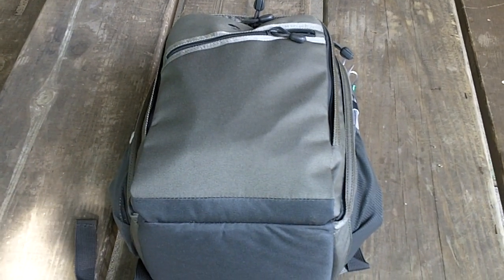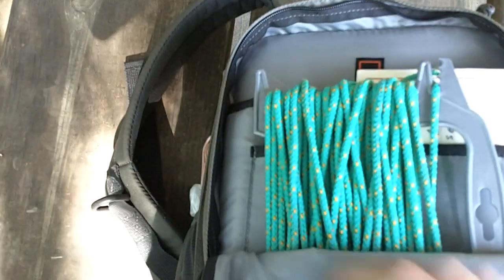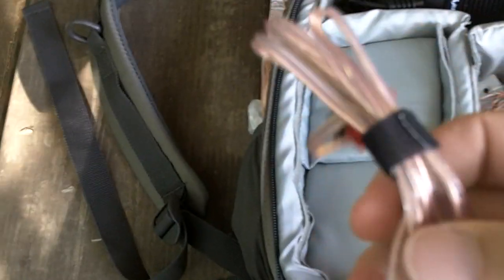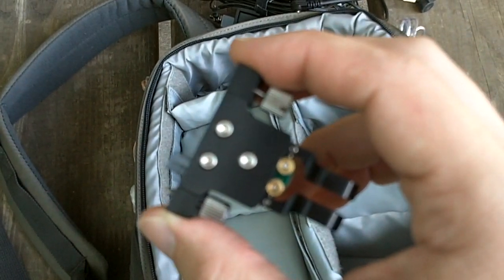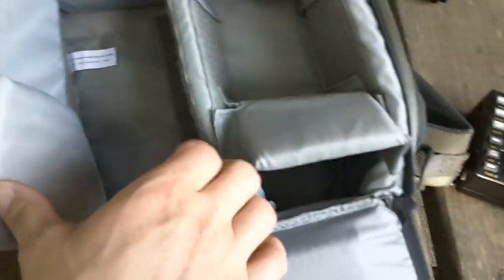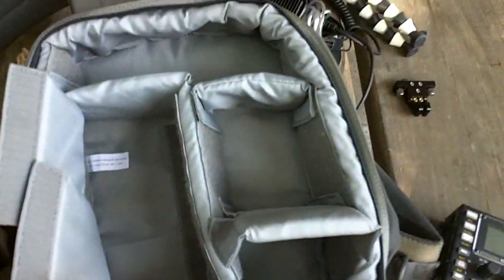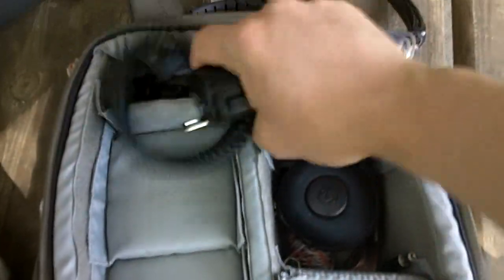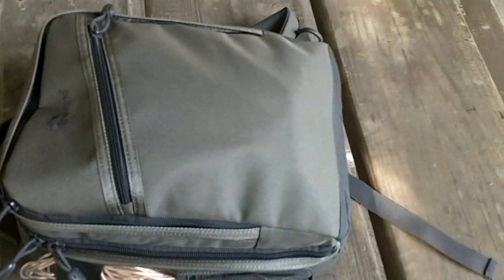Lowepro Photo Traveler 150 for the Elecraft KX3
An update on the Photo Travler now that the KX3 has arrived!